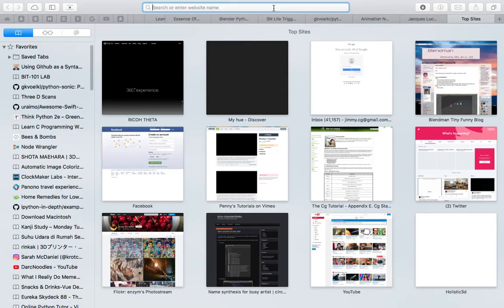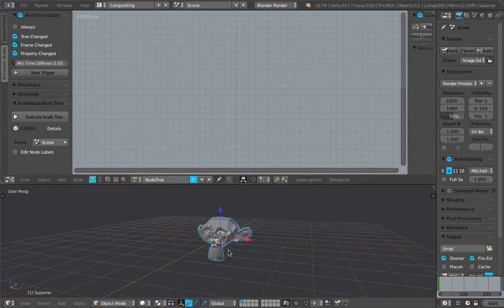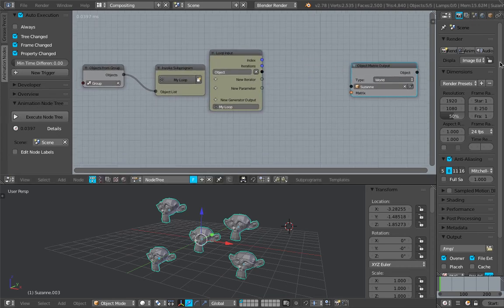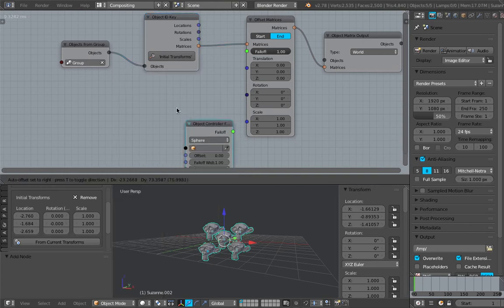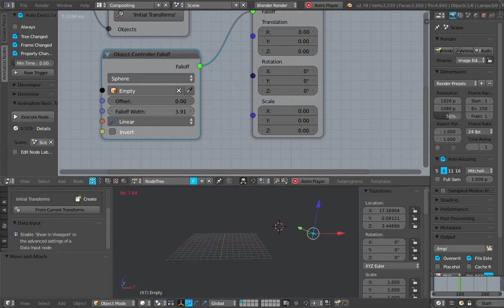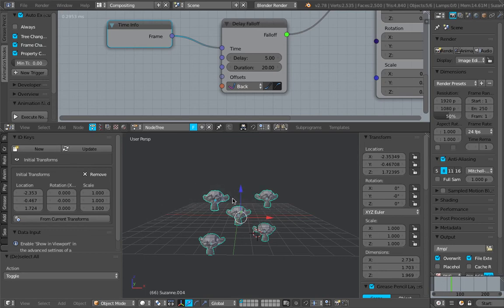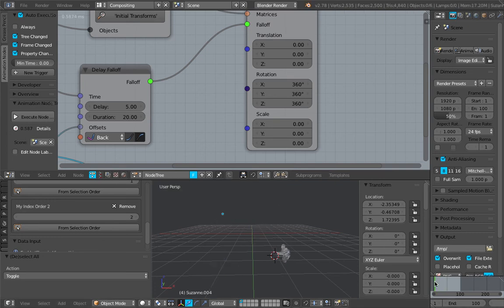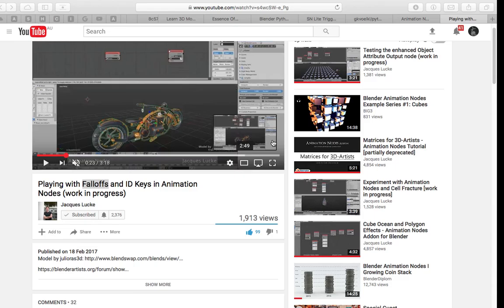BS / AN Matrix Offset And Falloff Basic (LIVENODING460)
In this episode I am going to cover Animation Nodes Add-On latest update especially the FALLOFF NODES. This Falloff is not an easy concept to grasp, but very powerful. Easier to demonstrate and to try it yourself.

The one on GitHub is official version 1.6. The AN version I am using in this video is 1.7.5.

This live noding video is based on Jacques Lucke 3+ minutes video tutorial on his YouTube channel:

The idea here is to have more control over many objects using FALLOFF nodes. For this basic example, we will be offsetting the Matrix Transform of every objects, but with FALLOFF.

Meaning: we can easily get cool complex animation effects such as Delay or being able to control it using the position of reference object. There are a lot more applications of this falloff, but this should be enough for a taste.

Have fun!